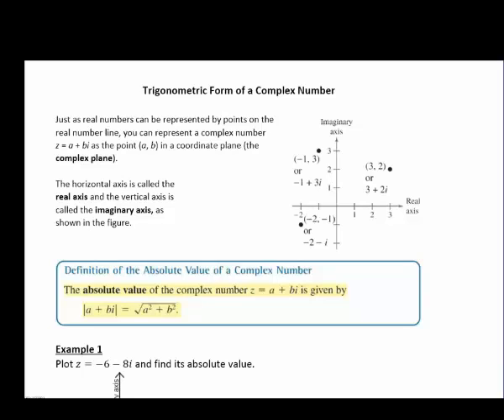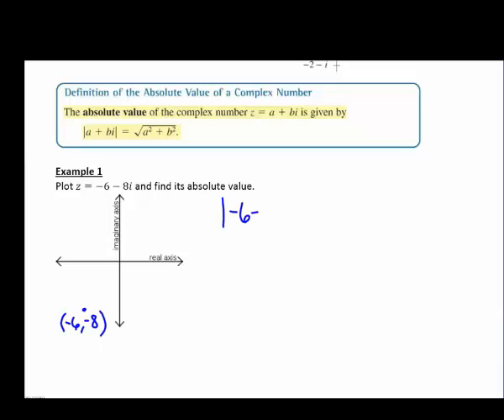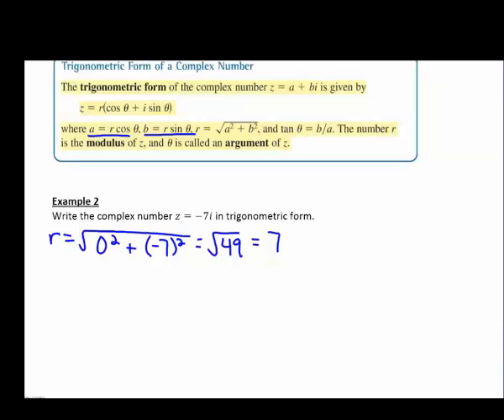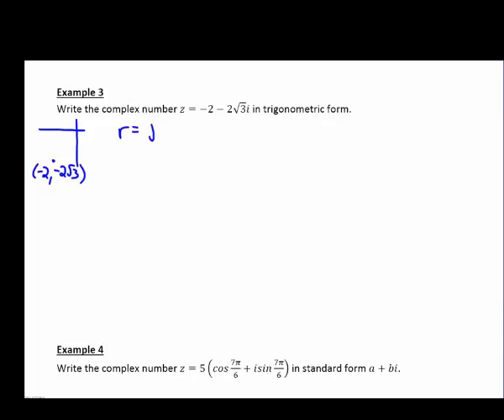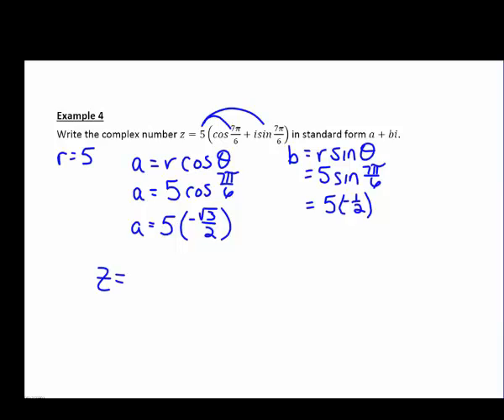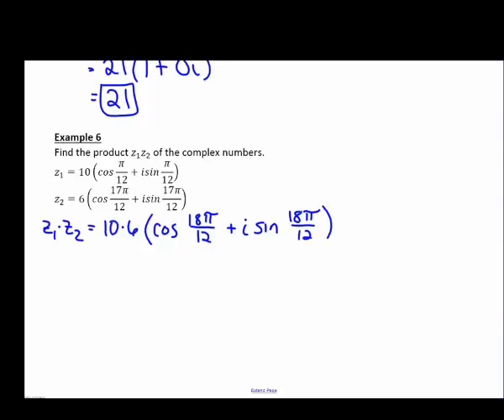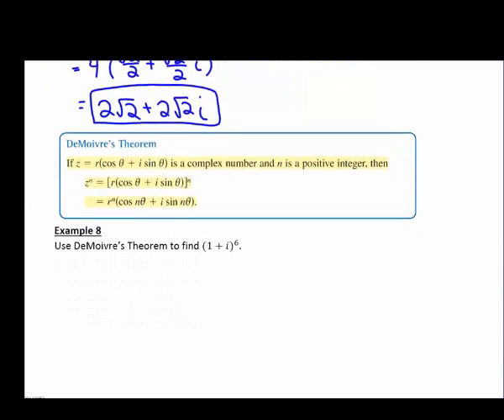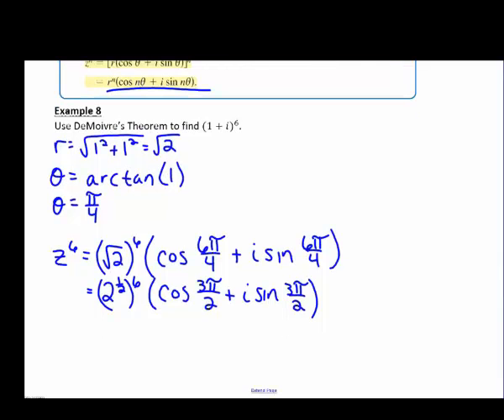Trig Form of Complex Number